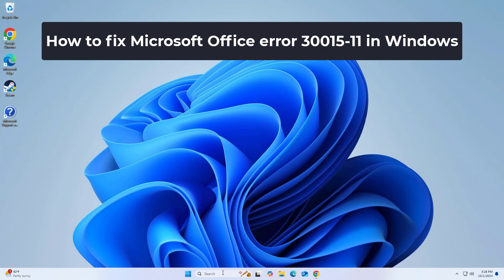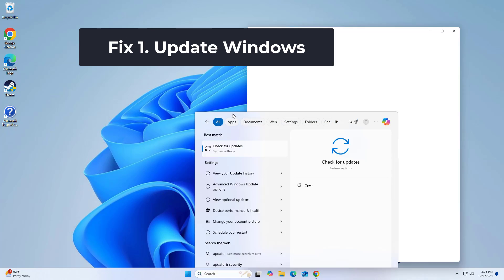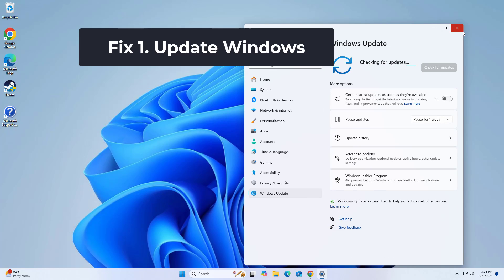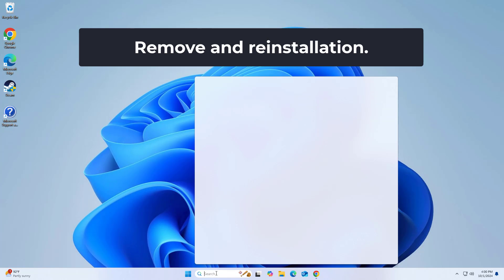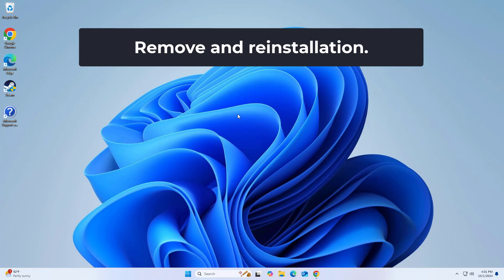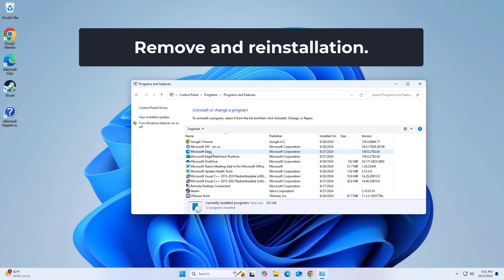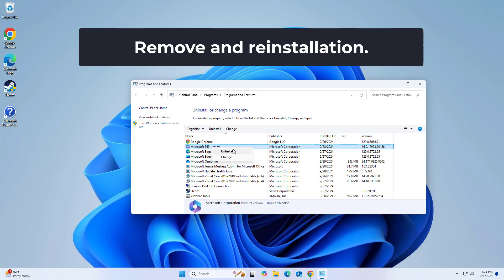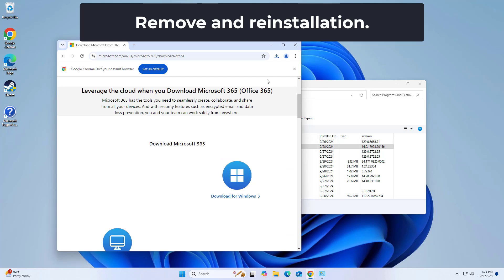(FIXED) Microsoft Office error 30015-11 In windows 10/11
fix Microsoft Office error 30015-11